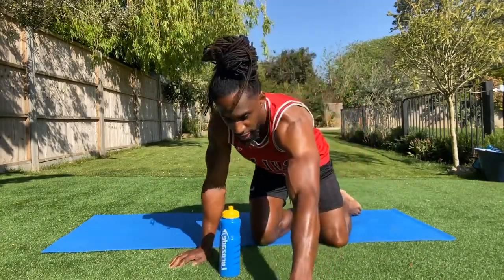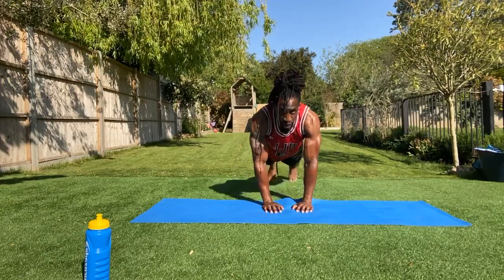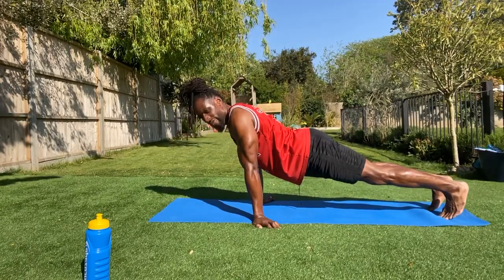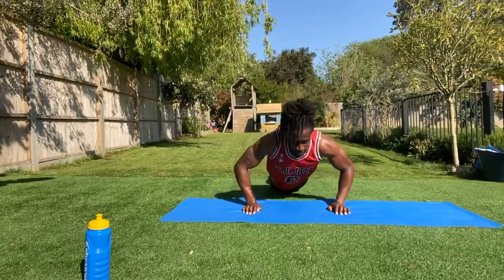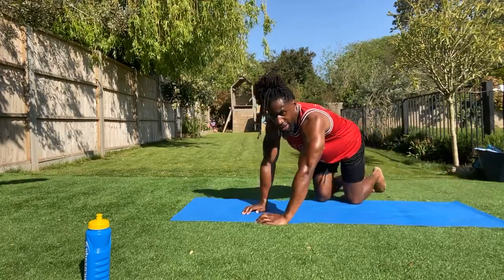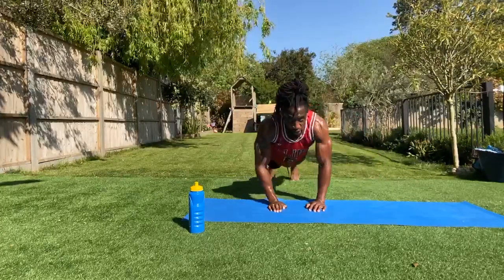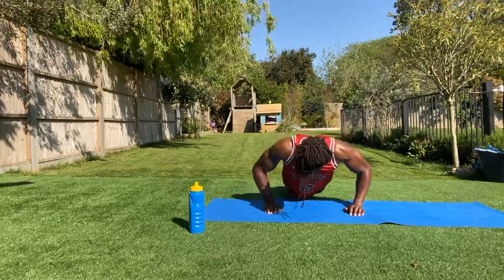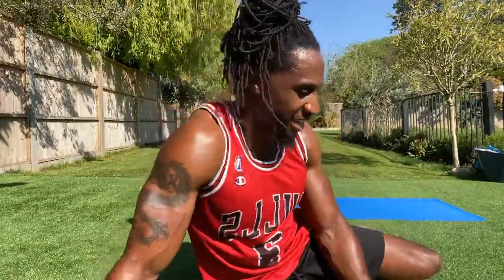Upper Body 20 minute no equipment needed workout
Join Born Barikor for a 20 min home body weight workout 💪